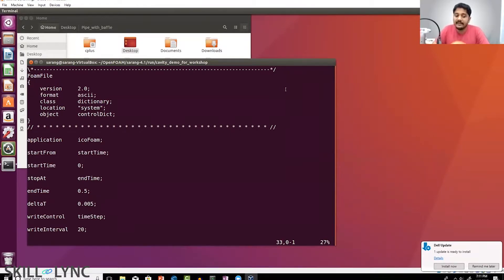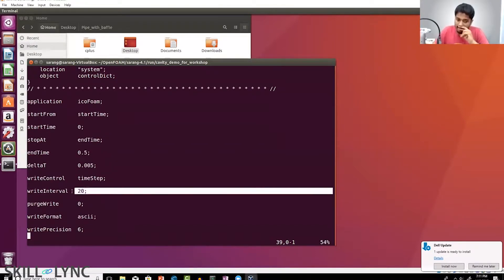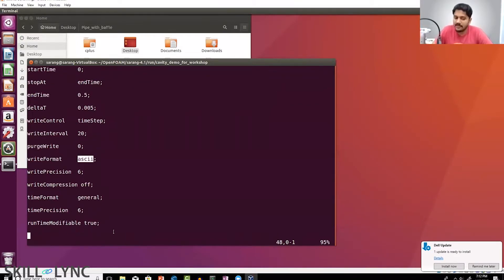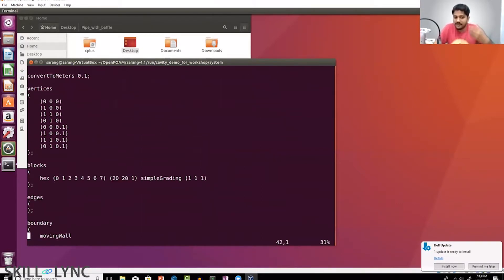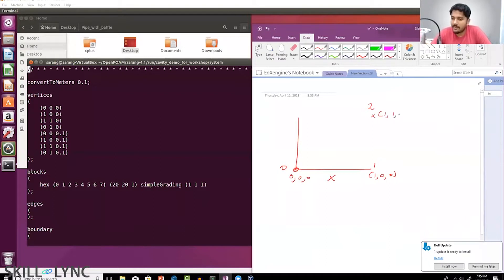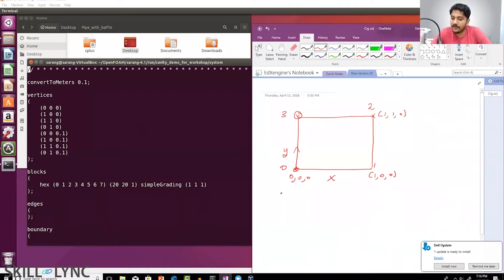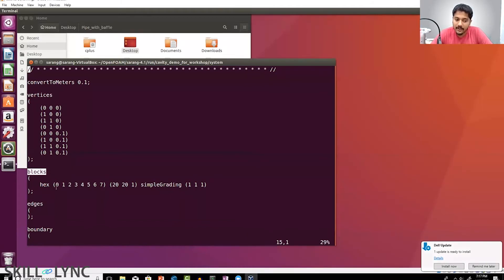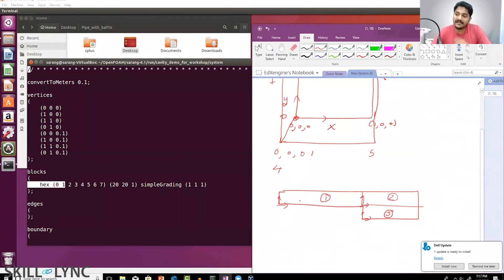OpenFOAM Demo (Part 5)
This video is the Part 9 of our Online Webinar on Introduction to OpenFOAM. The instructor for this Workshop is Mr. Sarangarajan Vijayaraghavan.

About Skill-Lync